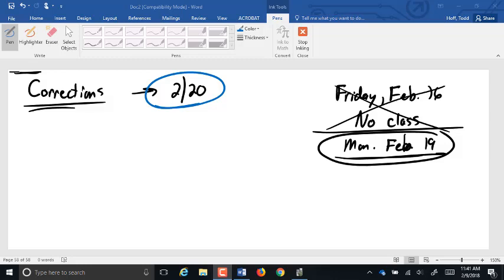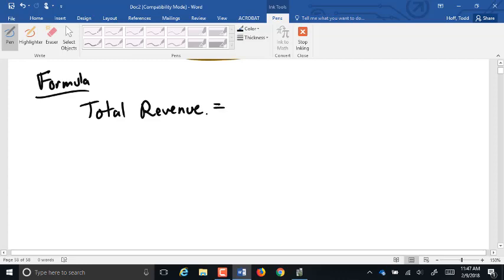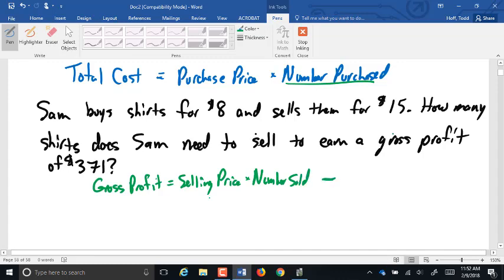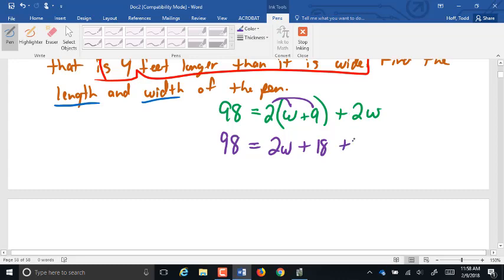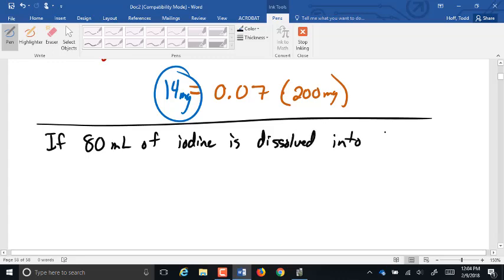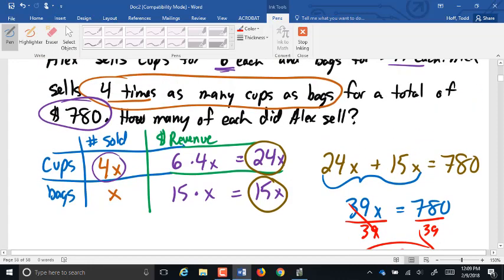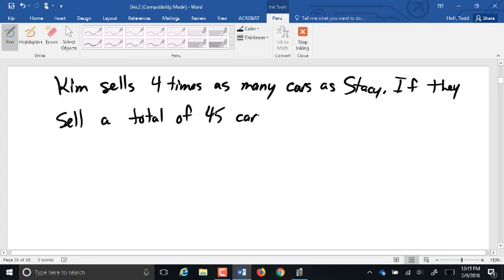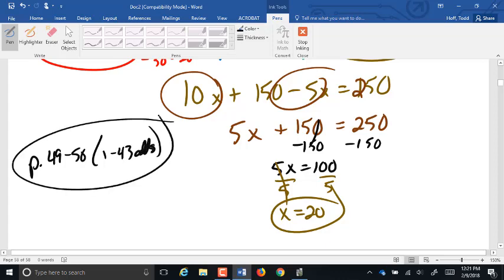8 Word Problems